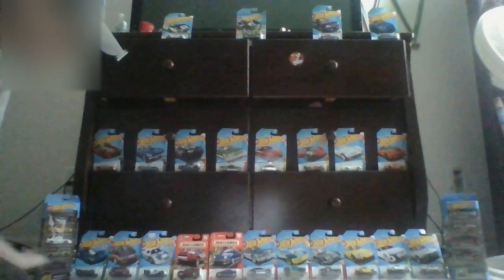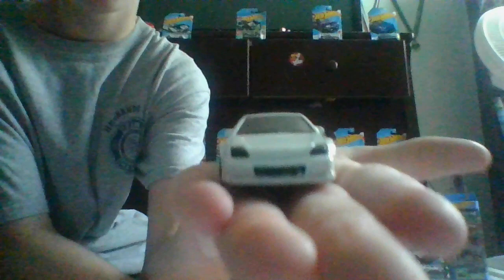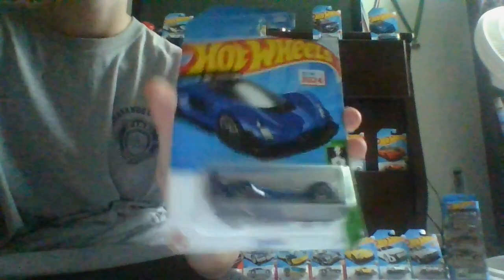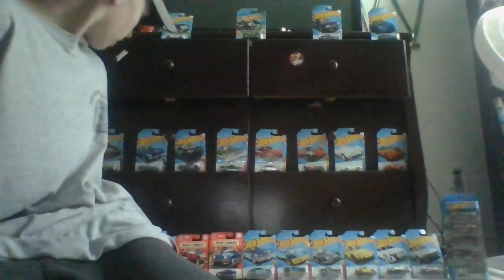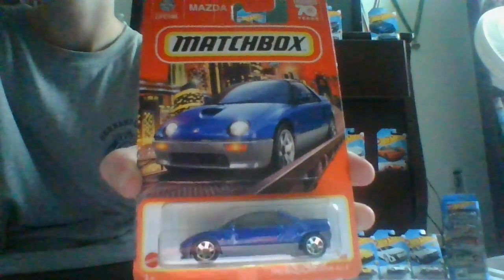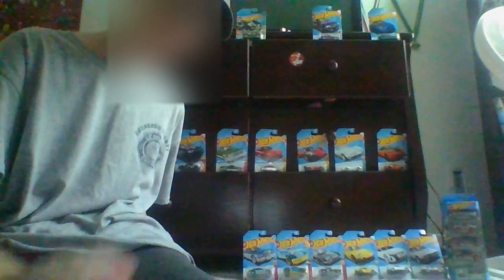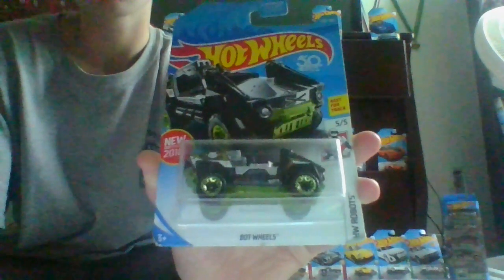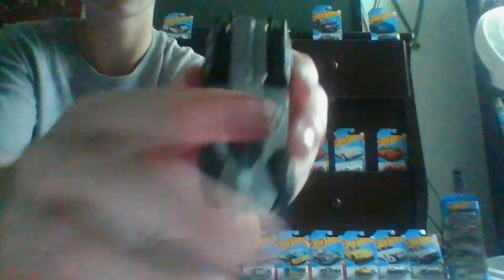I'm doing a another hot wheels video first half of part 11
there will be a part 2 to this video